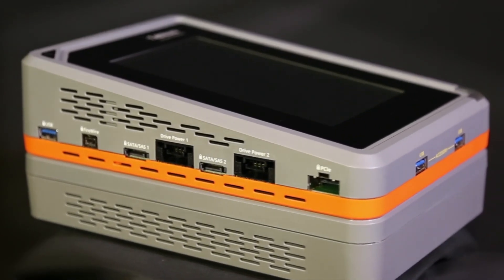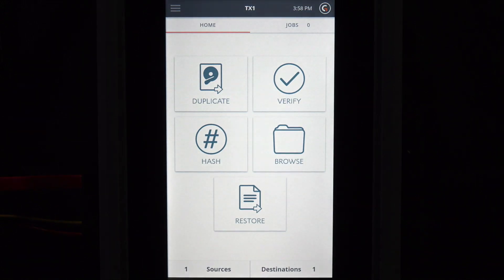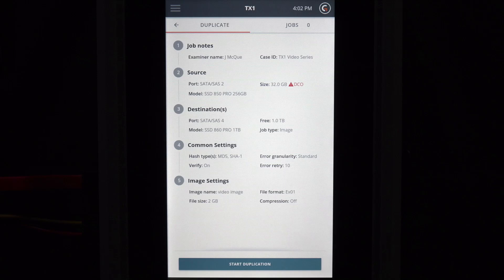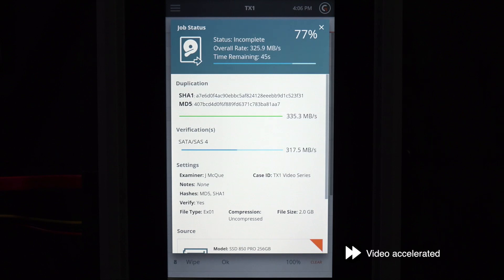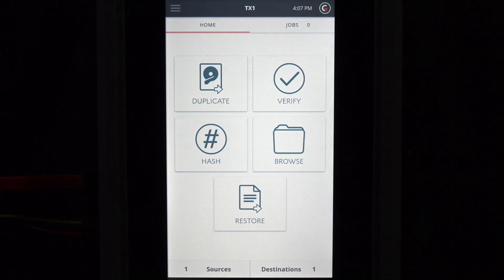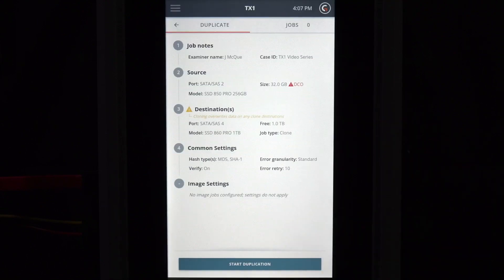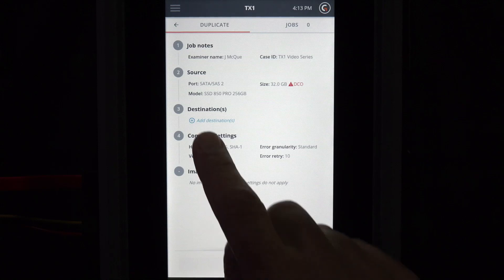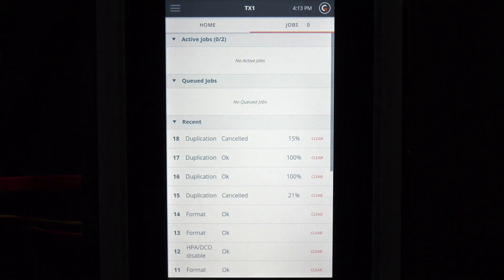TX1 Non Network Forensic Imaging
Imaging or cloning storage devices is a basic but critical step in the forensic process.   Non-networked forensic imaging with TX1 is demonstrated in this video.